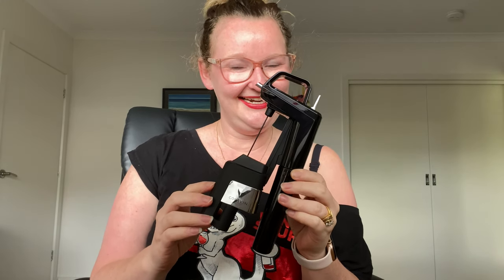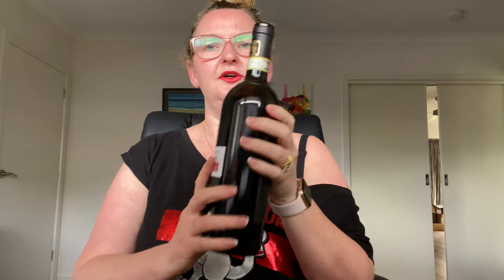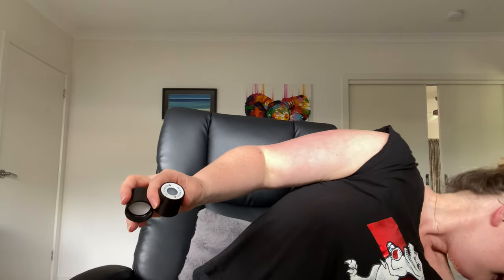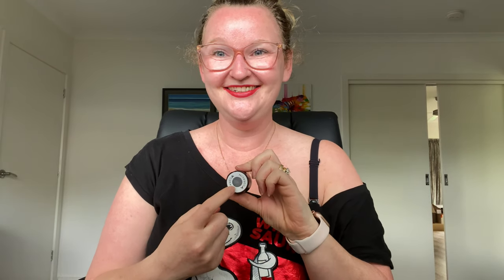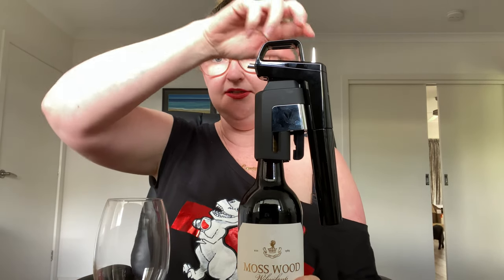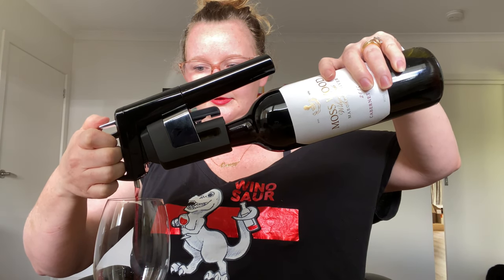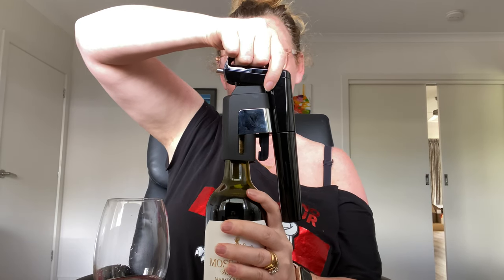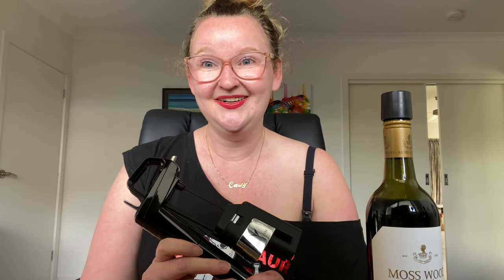Product Testing Coravin Wine Preservation System - Part 2 - Screw Cap Closed Bottle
In this video, I test out the Model 6 Coravin wine preservation system on a screw-capped bottle of 2015 Moss Wood Cabernet Sauvignon from Margaret River.

Please note: Wine will last up to 3 months using the Coravin screw cap.